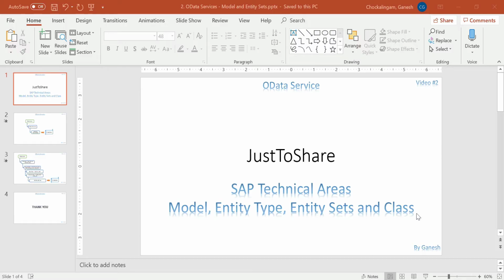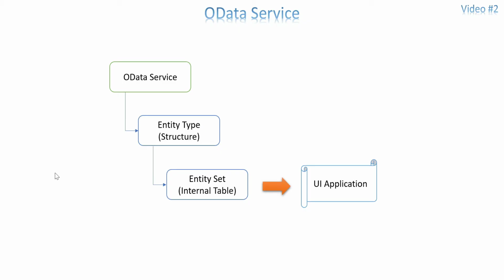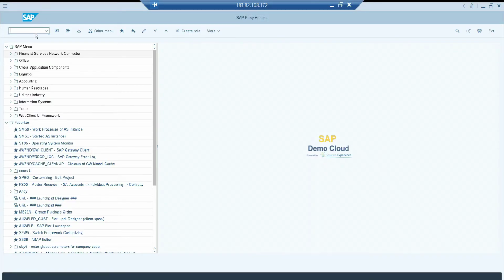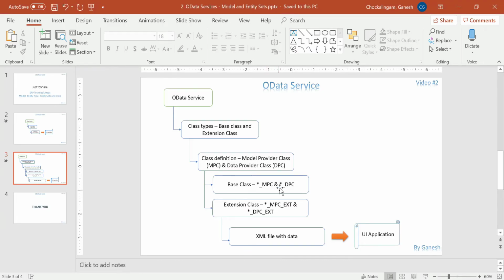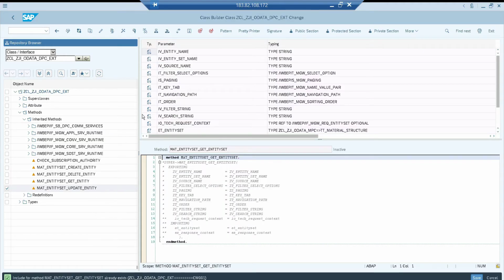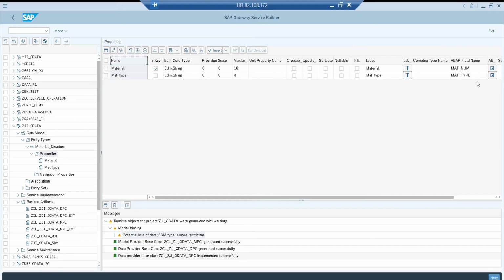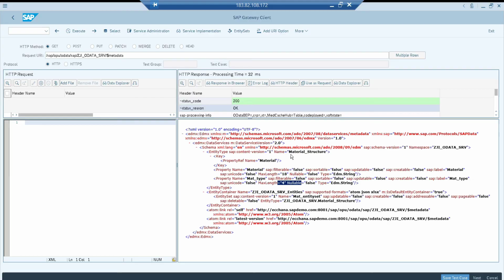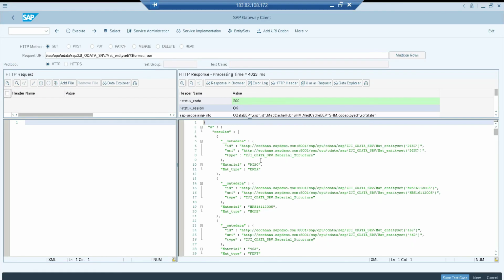Video 2: OData Service - Model, Entity and MPC & DPC Class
Explained about the data model, entity, entity type, entity sets, MPC and DPC classes.